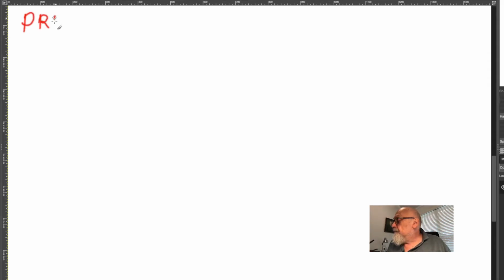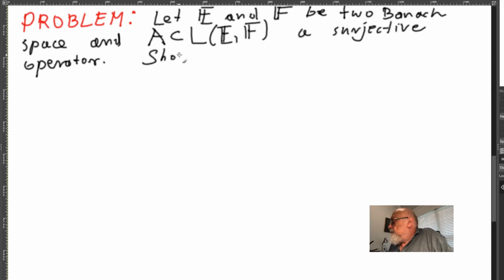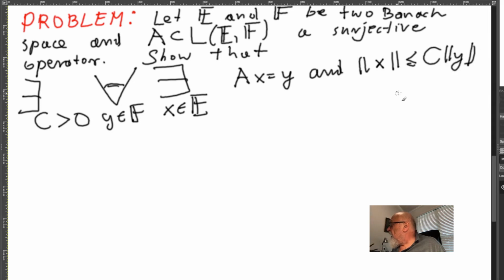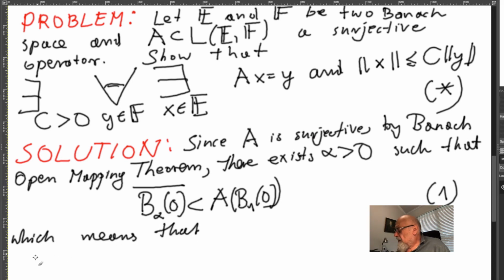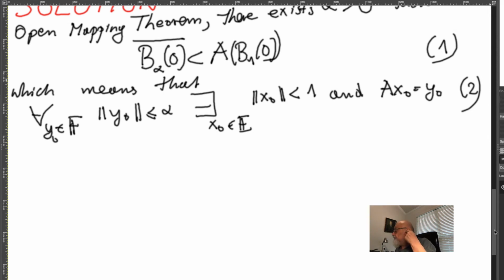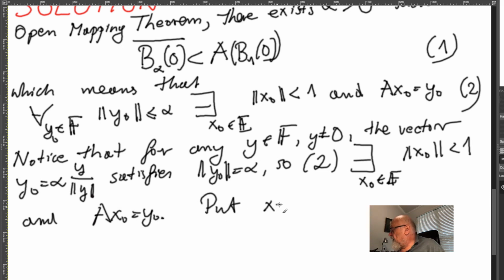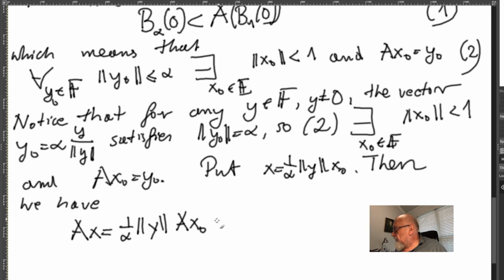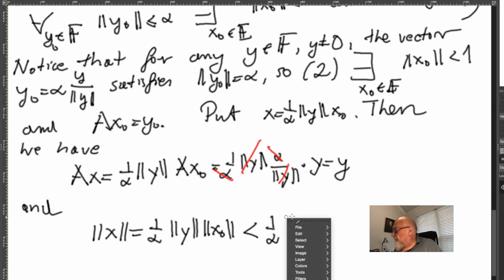Math6302 UTD (spring 2020) Functional Analysis Lecture 1 Part A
Course Math6302 - Functional Analysis 1 offered at UTD was changed to online course. This is my first Lecture (part A) of this course where we are covering book by H. Bresis :Functional Analysis". In this video I continue a review in which I cover some problems from the textbook. It is still a kind of experimental video so your comments are appreciated especially those with good advises.